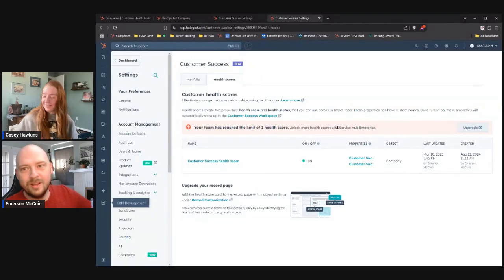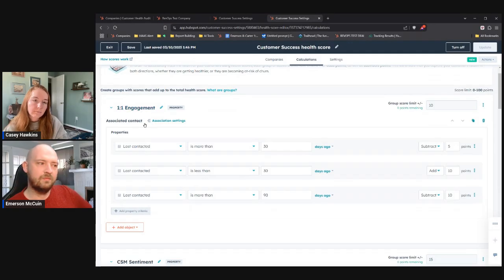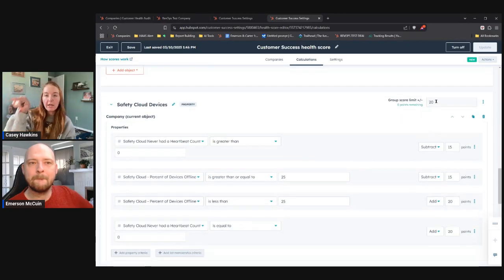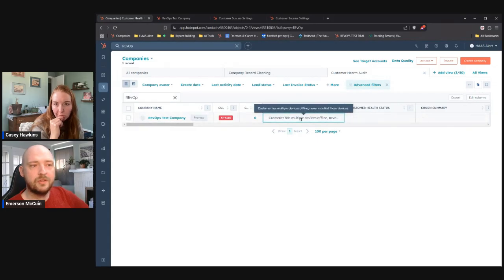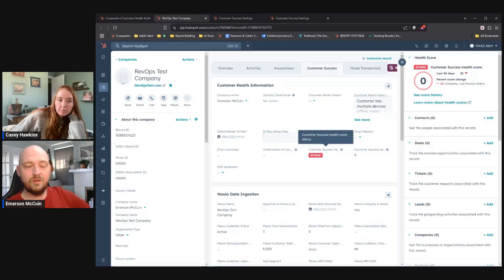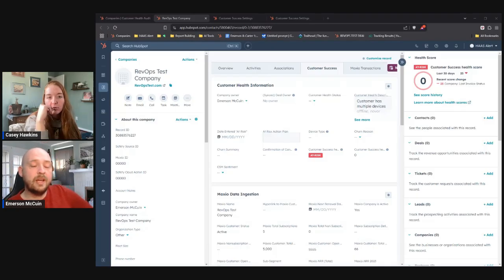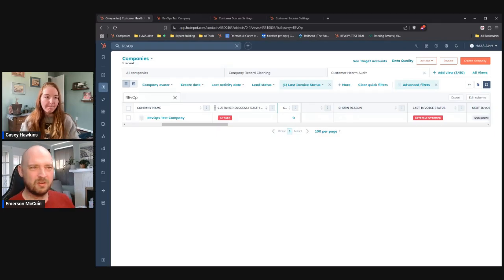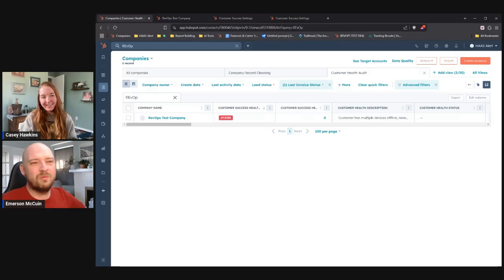How to Use HubSpot Scoring to Measure Customer Health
I teamed up with Emerson McCuin to show how you can use HubSpot’s scoring tools to measure and improve customer health. We covered what a Customer Health Score is and why it matters, how to use HubSpot scoring to track customer engagement, and key signals for a healthy vs. at-risk customer.